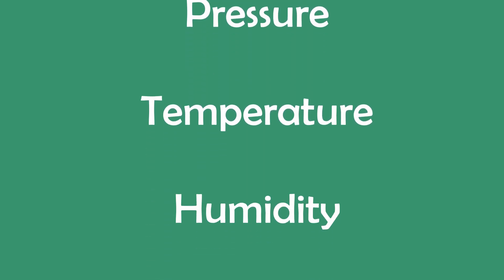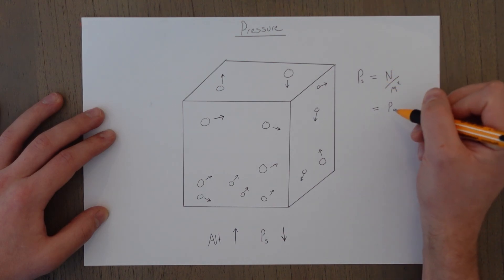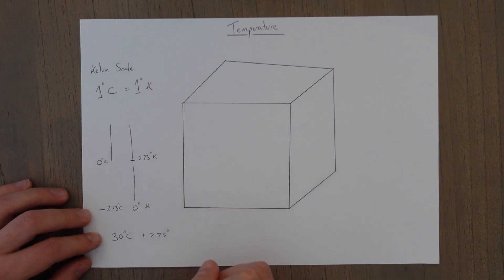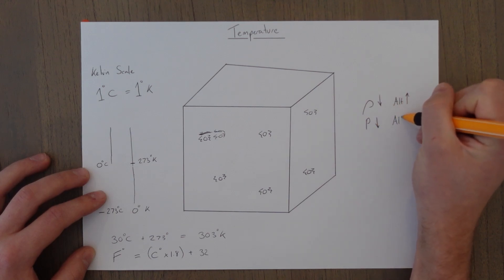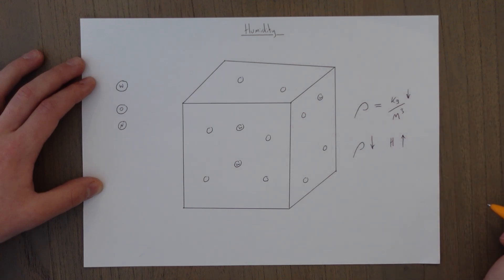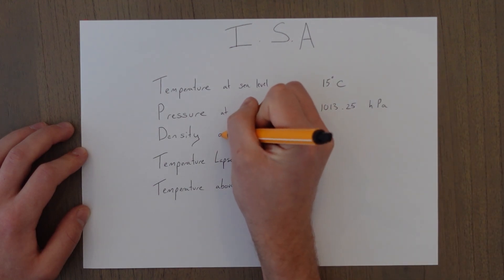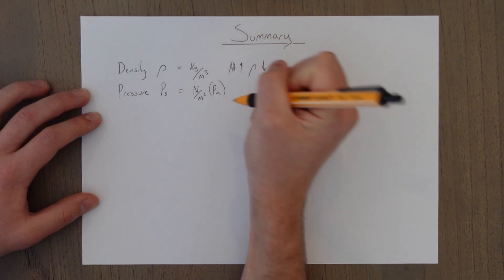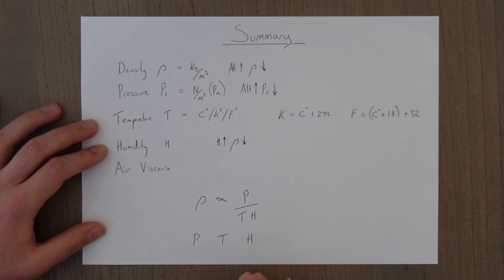ATPL Principles of Flight - Class 1: Atmosphere and I.S.A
The air and atmosphere around us must be understood to some extent before we can look at the way a wing works. The international standard atmosphere assists with the calculating of forces and is a good common picture for aviators to work with.